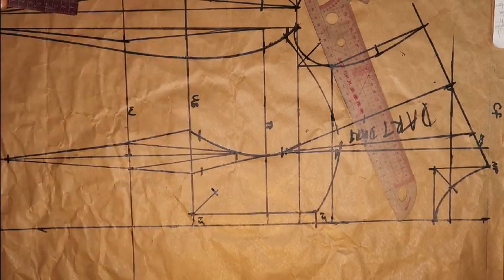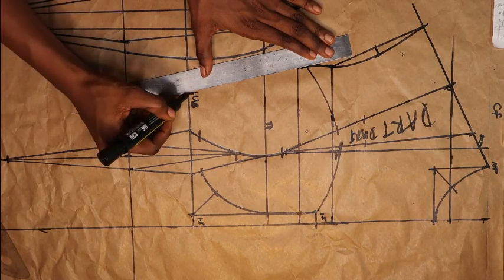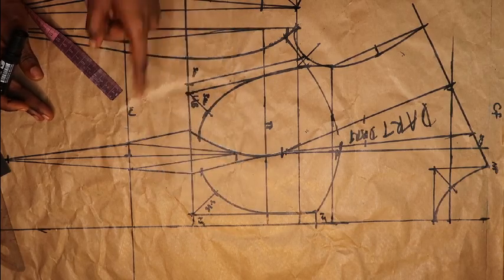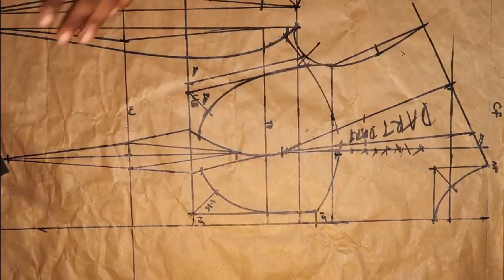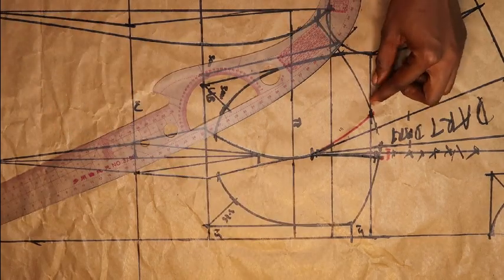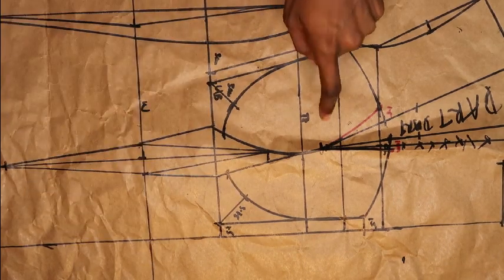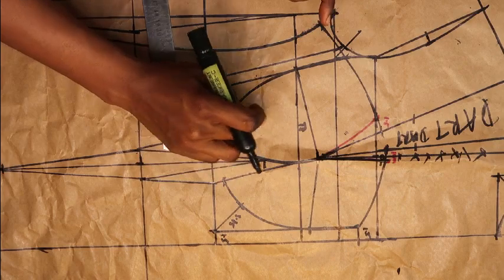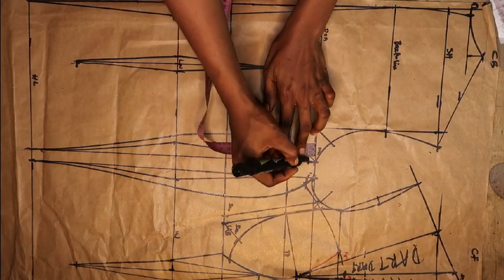how to draft a standard corset pattern with Natalie bray bodice.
Hello every one today we are going to learn how to draft a standard Natalie bray corset pattern. let me know how this tutorial impacts you in the comment section. Thanks.

How to draft a Natalie bray bodice.